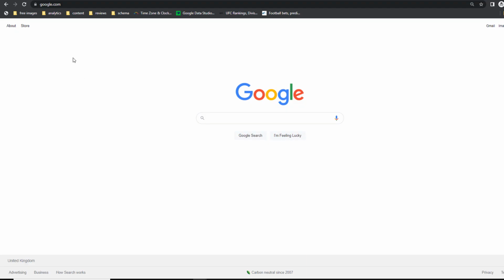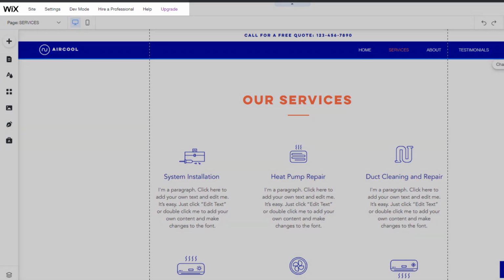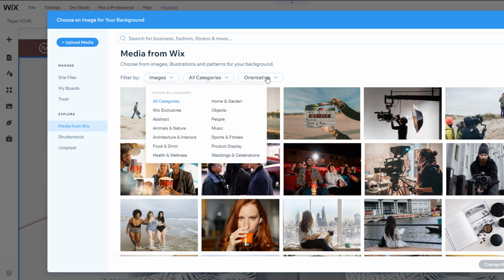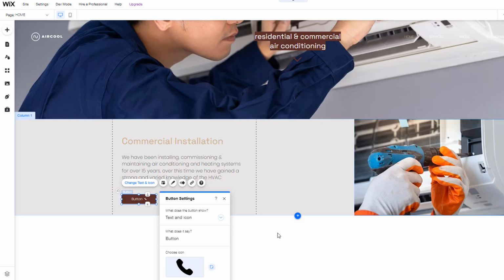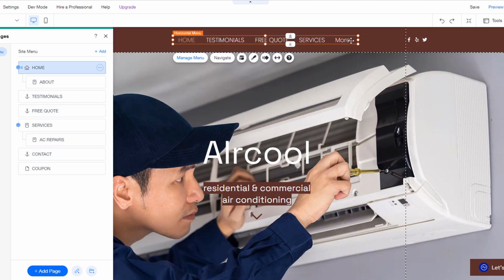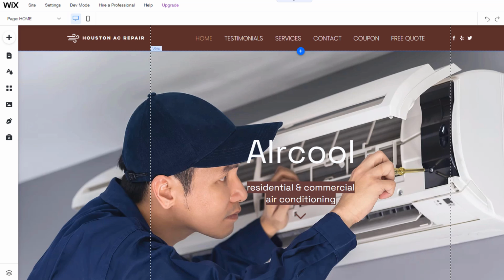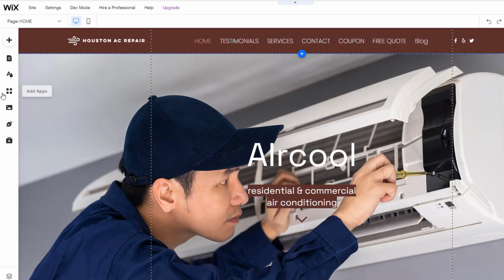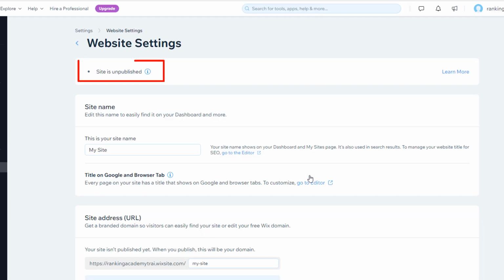WIX TUTORIAL For Beginners - 2023 Step by Step Instructions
In this WIX tutorial, you will learn how to build a professional-looking website from beginning to end in 2022 for free.
With its easy-to-use interface and drag and drop technology, WIX enables you to create a free website in minutes without any coding or design skills.
Wix also offers a wide range of tools to help you grow your online presence, from getting found in search engines to building your business.
Watch this step by step tutorial to build the website you’ve always wanted.

0:00 Intro
1:17 Basic set-up
4:41 Confirm your email address
5:46 Editor overview

CUSTOMISING YOUR DESIGN
10:55 Choosing colours
14:19 Choosing text types
17:25 Editing images
20:26 Adding strips
22:33 Adding elements
28:39 Adding a Logo
30:08 Editing the header
32:27 Changing the main menu
37:31 Social media icons
38:06 Editing the footer
38:39 Add a google maps
39:36 Editing the chat feature
40:32 Editing the contact form

41:43 CREATING CONTENT
42:14 Switching between pages
43:05 Deleting pages
43:57 Adding pages
46:31 Adding links
48:37 Adding a blog
51:37 Adding apps
53:27 Restoring a previous version of your site

55:00 GET YOUR WEBSITE FOUND ON GOOGLE

58:43 ADDING A DOMAIN NAME

59:53 PUBLISHING YOUR SITE

01:00:27 UNPUBLISHING YOUR SITE